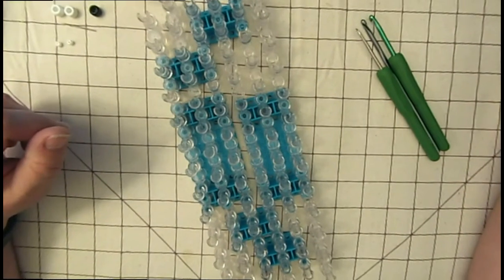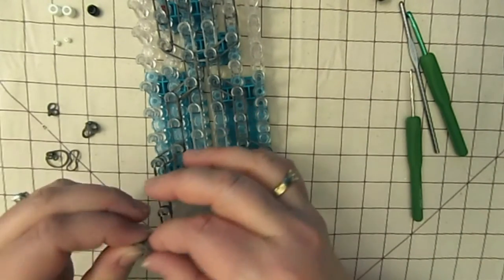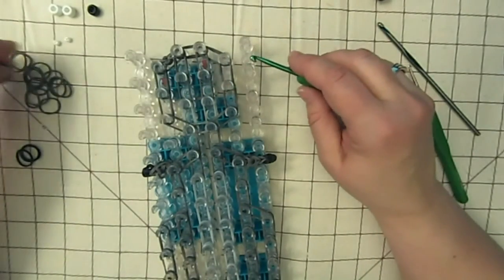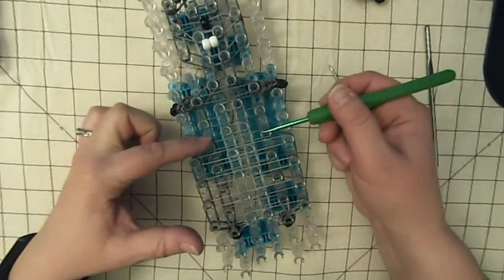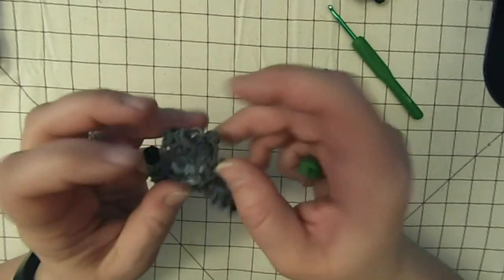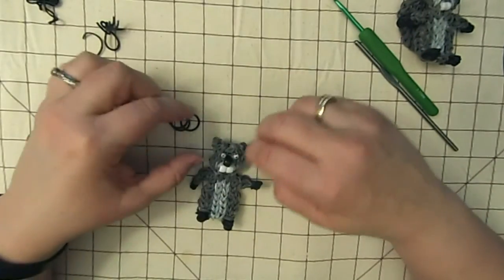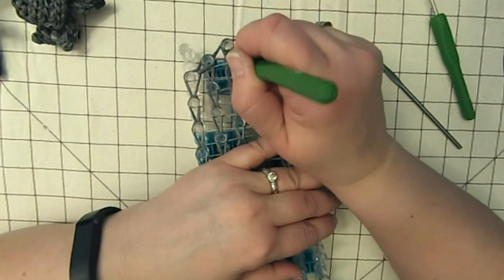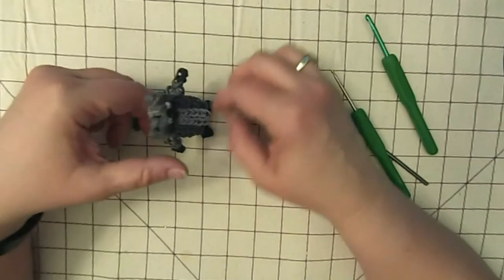Rainbow Loom Beaver Charm/Animal Figure Tutorial (extended)